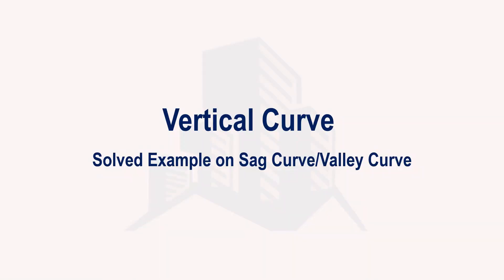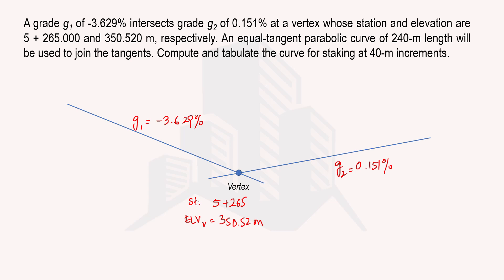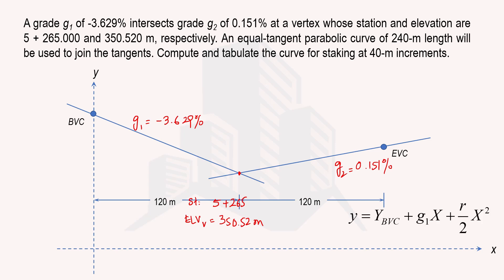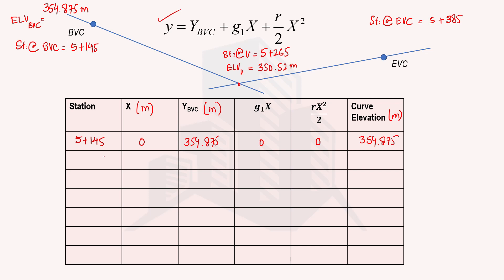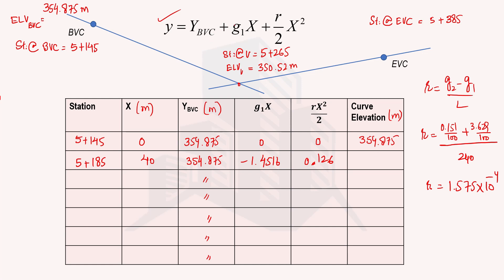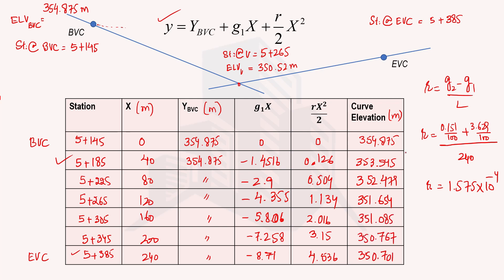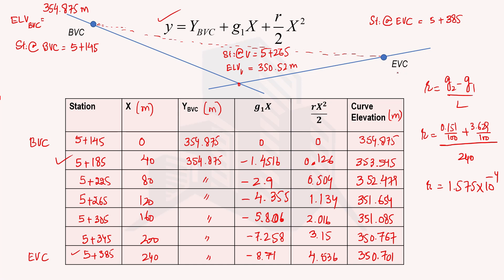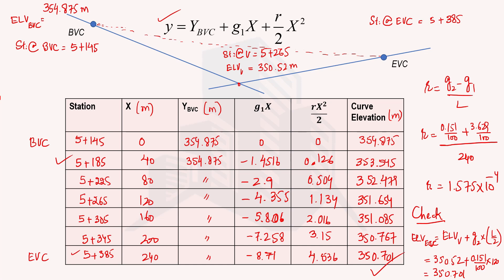Solved Example of Vertical Curve (Sag Curve): Complete calculations of vertical parabolic curve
📐 Sag (Valley) Curve Setting Out | Vertical Curve Calculation with Solved Example

In this video, we walk you through the complete step-by-step calculations required for setting out a vertical curve, specifically a sag (valley) curve, using the parabolic curve method. This is a crucial topic in highway engineering and surveying, especially for designing smooth and safe road profiles.

We cover everything from grade intersection to elevation calculation of various points on the curve, and finally prepare a table for staking out at regular intervals.

📝 Problem Statement Solved in This Video:

A descending grade of g₁ = -3.629% intersects an ascending grade of g₂ = 0.151% at a vertex with:
📍 Station = 5 + 265.000
📍 Elevation = 350.520 m

An equal-tangent parabolic vertical curve of 240 m is to be used to connect the two tangents.
📊 Task: Compute and tabulate elevations for curve staking at 40-meter intervals.

🎯 What You’ll Learn:
✔️ Basics of vertical curve design
✔️ Sag vs crest curve behavior
✔️ Application of parabolic formula for elevation computation
✔️ Preparing a setting-out table for field staking
✔️ Real-world application in roadway design and construction

💡 Perfect for:

Civil engineering students and diploma holders

GATE, SSC JE, ESE exam aspirants

Highway and transportation engineers

Surveyors involved in route alignment and profile setting

Surveying & highway engineering tutorials

Solved examples and field-based calculations

Structural and geotechnical concepts

Animated explanations and practice quizzes